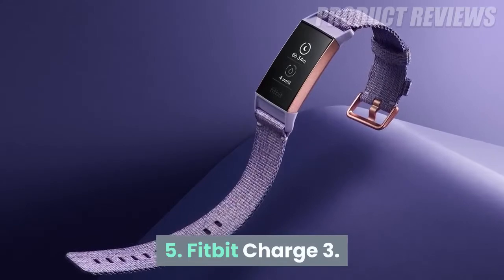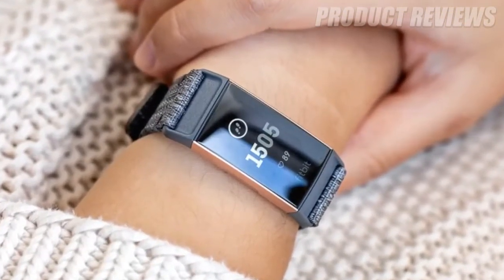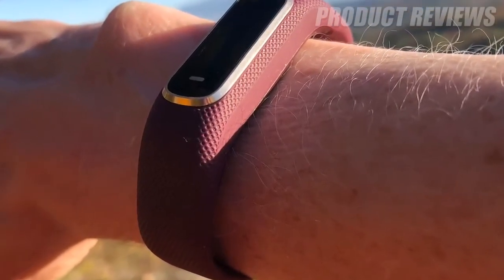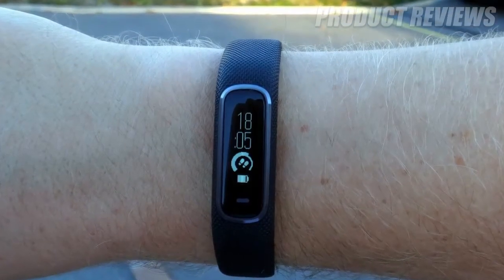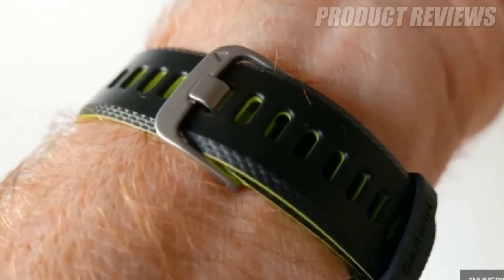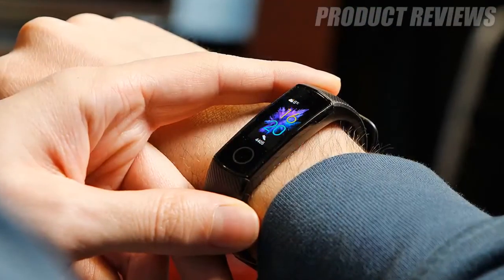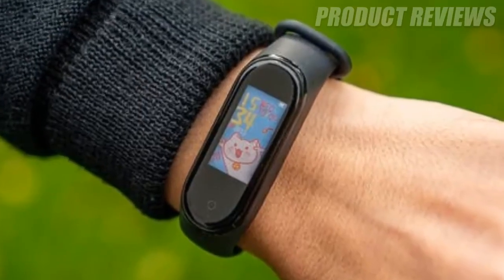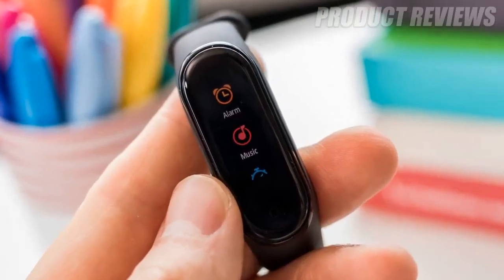The 5 Best Fitness Trackers of 2020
5 ► Fitbit Charge 3
●Amazon US

4 ► Garmin Vivosmart 4
●Amazon US

3 ► Garmin Vivosport
●Amazon US

2 ► Honor Band 5
●Amazon US

1 ► Xiaomi Mi Band 4
●Amazon US

★Obtenez Les Meilleures Offres Sur Amazon FR
★Obtenga Las Mejores Ofertas En Amazon ES
★Ottieni Le Migliori Offerte Amazon IT
★Ontvang De Beste Aanbiedingen en Aanbieding Amazon DE